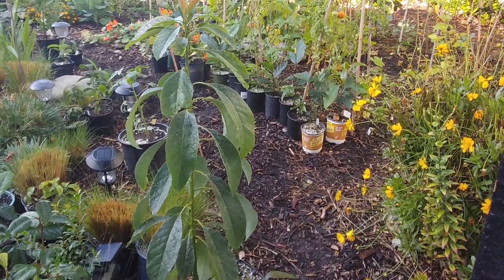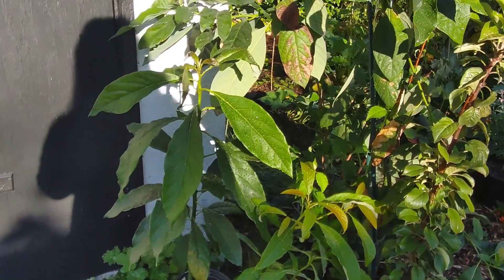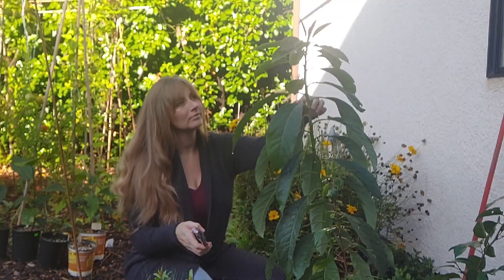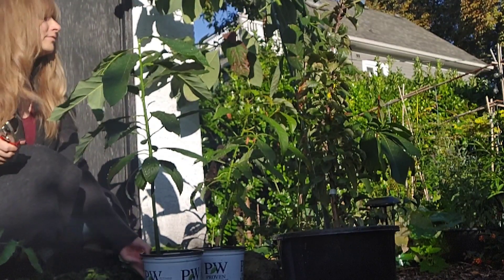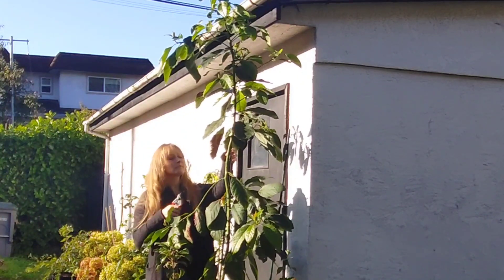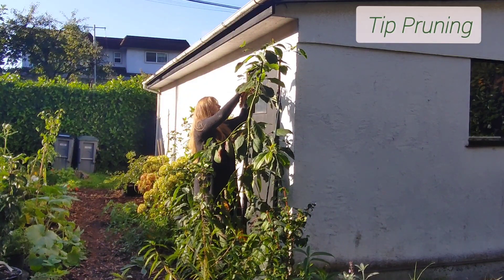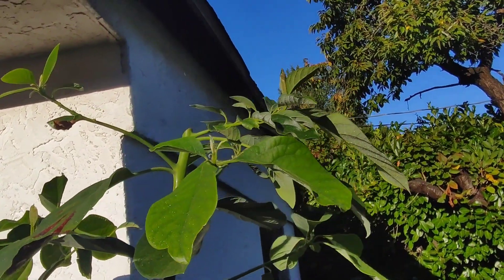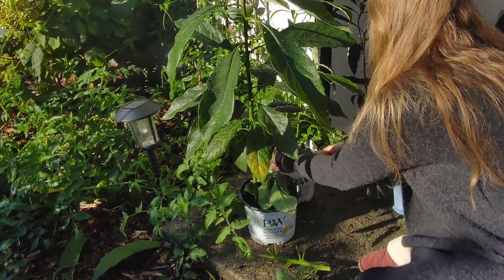Pruning our Avocado trees ✂️🥑 | Vancouver, BC | Zone 8b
This marks my inaugural attempt at pruning the avocado trees, and I've opted for the reliable Felco pruning shears for the job. These shears have consistently delivered excellent results in the past. I'm seizing this opportunity during a few days of sunshine, just before an impending heavy rain spell. This timing ensures that the cuts can heal properly before any rain arrives, minimizing the risk of fungal issues.